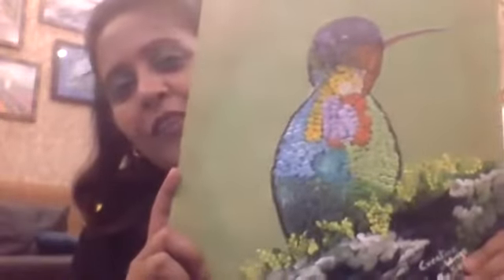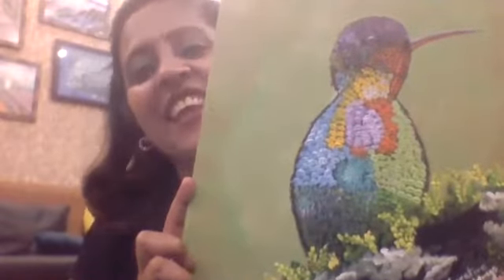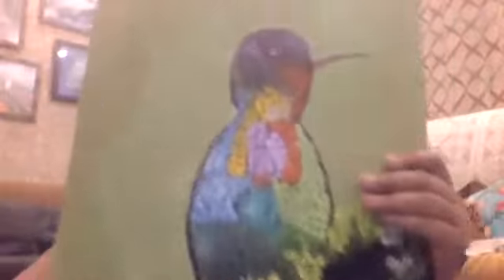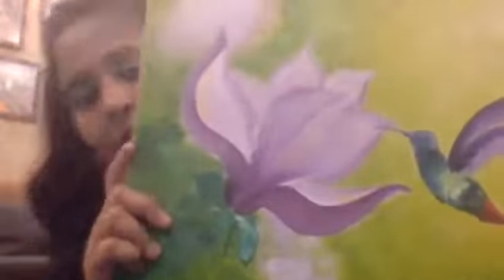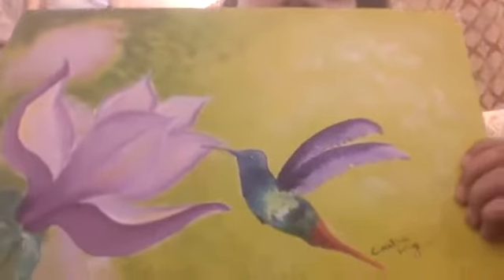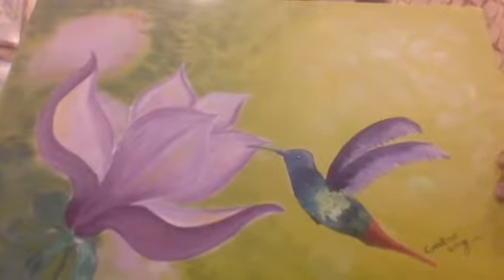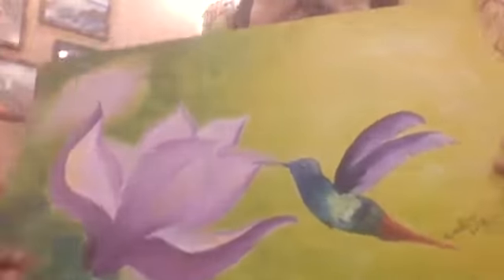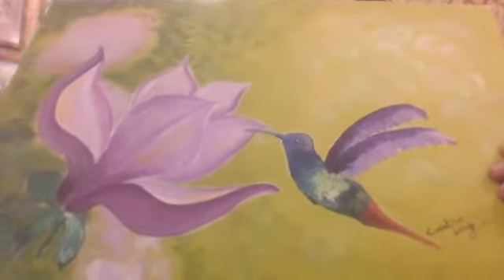Kid's Series By CreativeWings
Paining Series for Kid's room. Special Feedback my son Tejas: 'halo my mom is so awesome hehe and she creates the best vids and it would mean the world to me if u guys would support us.'